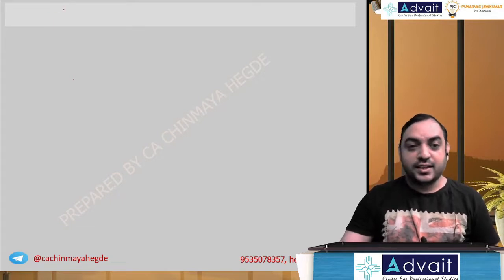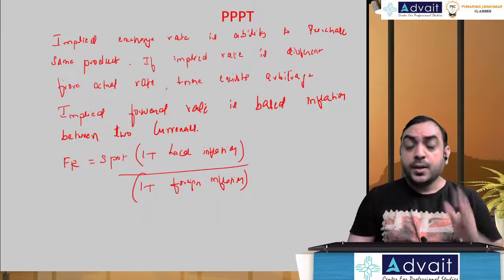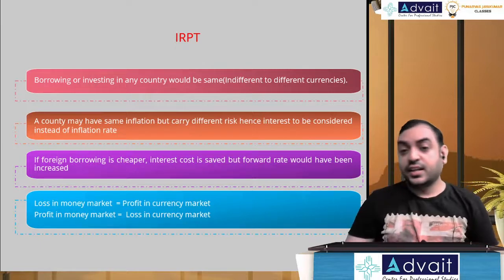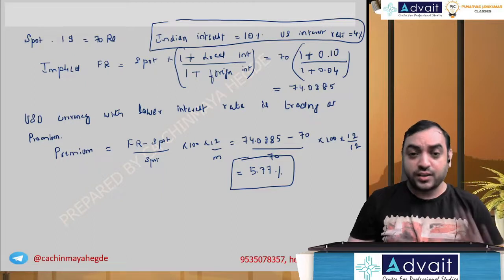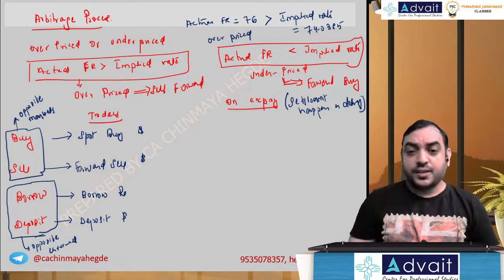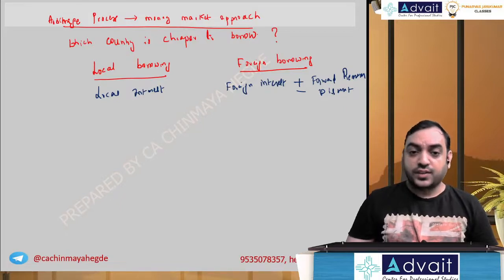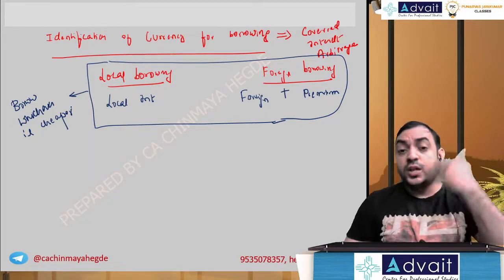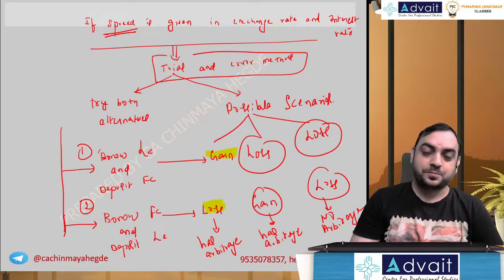Foreign exchange 2 : Parity theorems, Arbitrage, Interest rate parity , Purchasing power parity